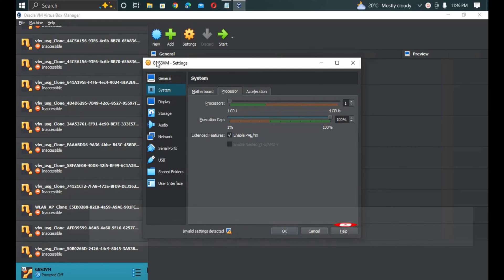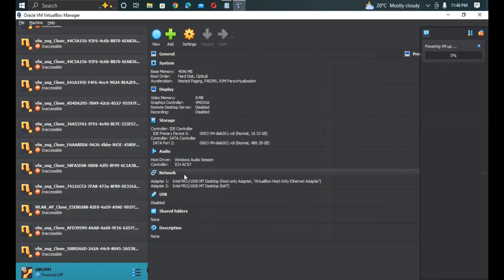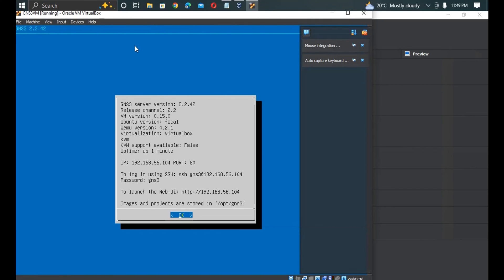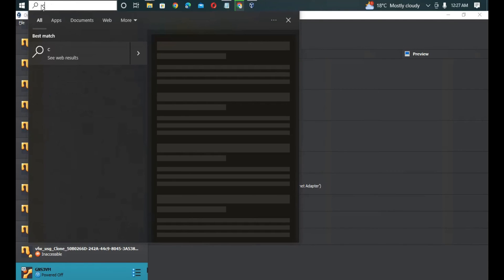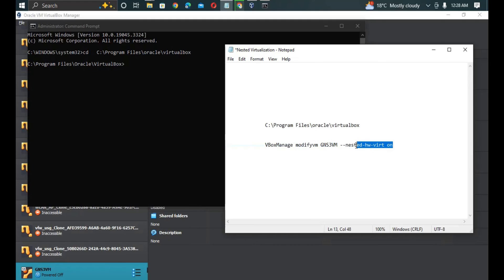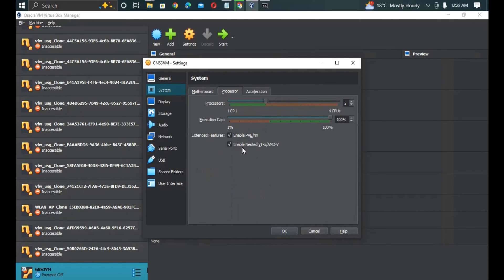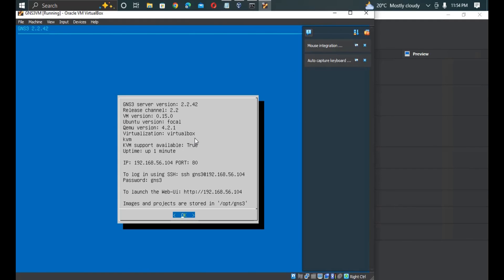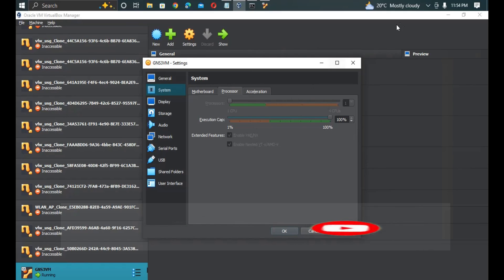How to enable Nested VT-x/AMD-V on VirtualBox | Enable Nested VT-X/AMD-V Greyed Out.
In the end of this video, you will be able to enable nested VT-x/AMD-V in oracle virtualbox for windows 10. In the CMD you will navigate to the path "C:\Program Files\oracle\virtualbox"  then run the command  "VBoxManage modifyvm GNS3VM --nested-hw-virt on". Nested virtulization will be turned on.